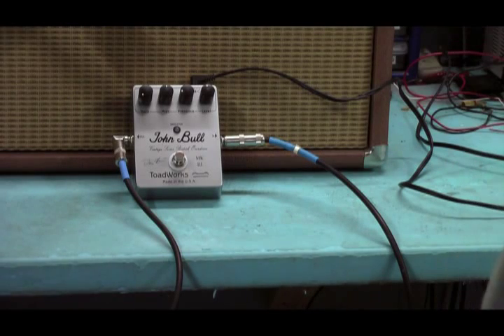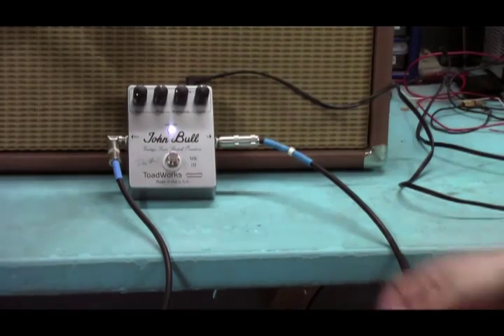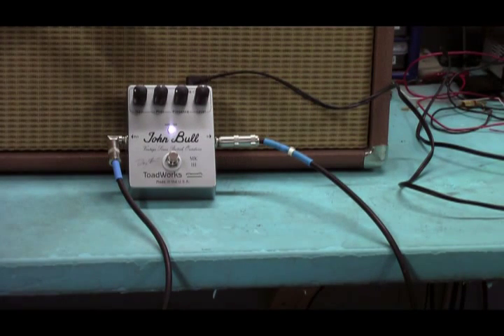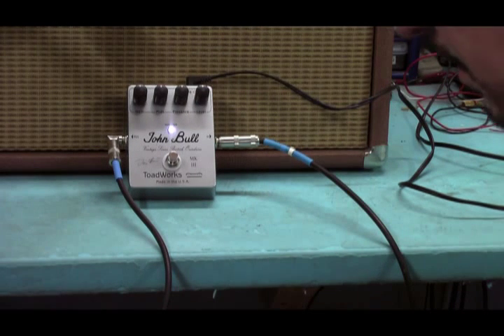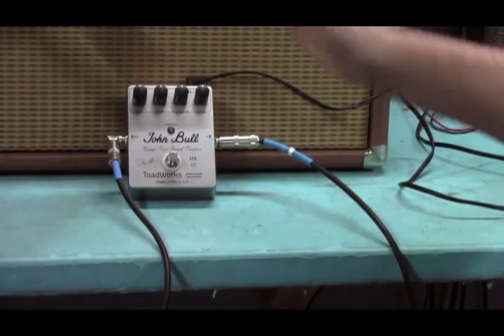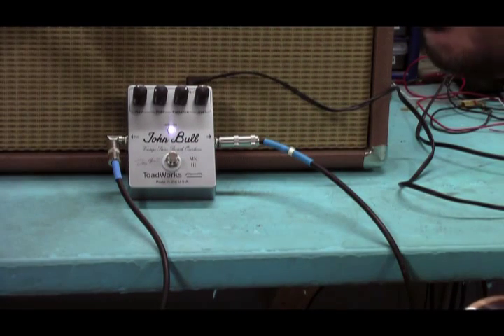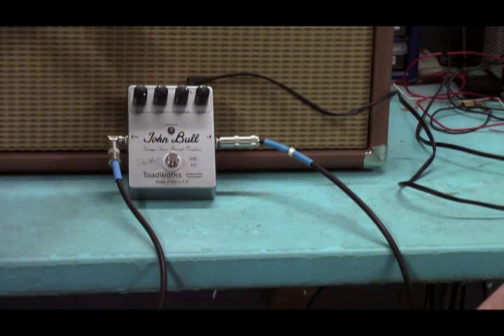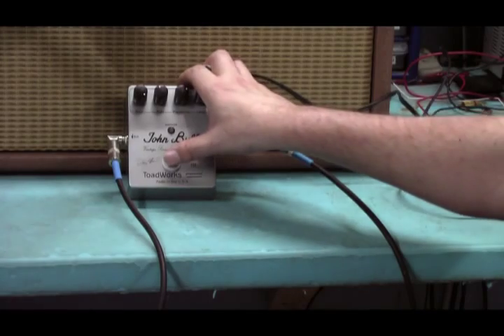ToadWorks John Bull British Overdrive Demo & How-To #2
Remember, ToadWorks is now TEN Effects!

ToadWorks pedals have been used live and in the studio by countless musicians across the world, including:

Neal Schon (Journey)
Howard Leese (Heart, Bad Company)
Eric Johnson
Joe Satriani
Joe Perry (Aerosmith)
Brent Mason
Nancy Wilson (Heart)
Ronnie Wood (Rolling Stones)
Tom Quayle
Radiohead
Prince
Paul Jackson Jr (EVERYONE)
Craig Bartock (Heart)
Gary Hoey
Toni Sailor (Soho Dolls)
Jon Schneck (Relient K)
Paulie Z (ZO2)
Paul Reed Smith
Jim Kimball (Reba McIntyre)
Gretchen Wilson
Billy Corgan (Smashing Pumpkins)
Jimmy Vivino (Conan Show)
Trans-Siberian Orchestra
Ladd Smith
Lenny Kravitz
Reggie Bannister (Phantasm! Oh Yeah!)
Jason Hook (Five Finger Death Punch, Alice Cooper)
Alastair Greene (Alan Parsons)
Anouck André
Bill Franco
Stuart Smith (The Sweet)
Steve Rutledge (Steve Holy)
Blue Man Group
Peter Parente (Gloria Estefan)
Gep Henneberke (Chiraw)
João Kendall
Sol Philcox
Chris Bickley
Devil Doll
David Ryan Harris (John Mayer)
Jack Gardiner
Lyle Watt
Rockie Lynne
Chris Margolin
Paulo da Rosa
Ryan Bradley
George Marios Tsiaptsiadis
Danny Click
Jason Howard
Sammy Eubanks
Copper Mountain Band
Rusty Wright
Danielle Lo Presti and the Masses
Kenny Brescia
Dan Wheeler
Chris Smail (Johnny Socko)
Allen Camp Fuzz-Huzzi,
Anthony Steele (Buddy Miles)